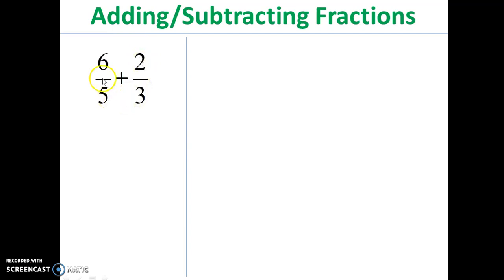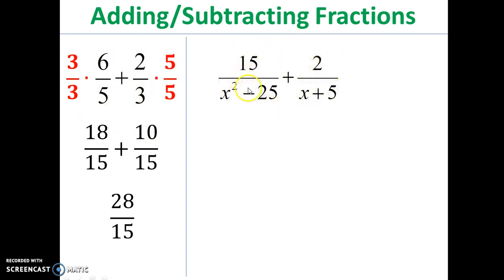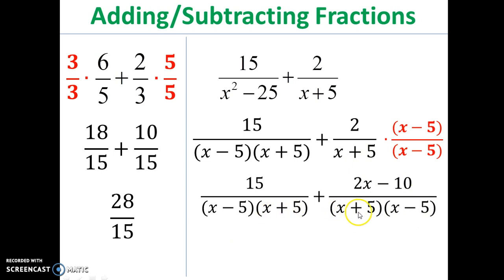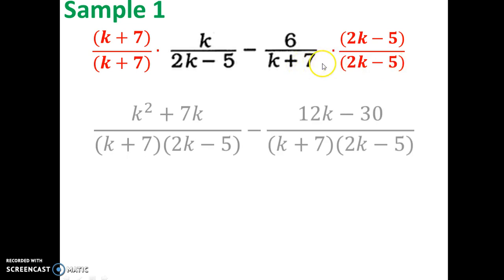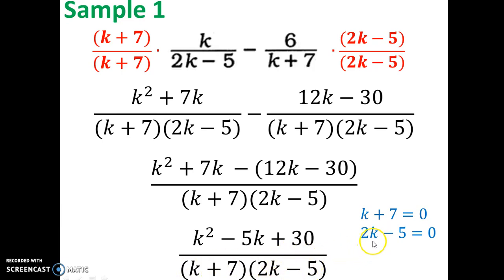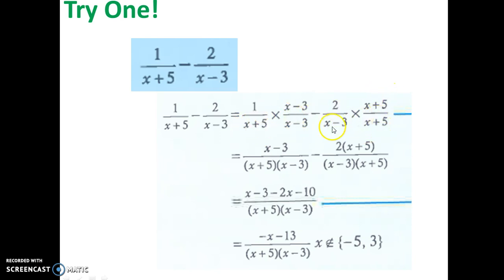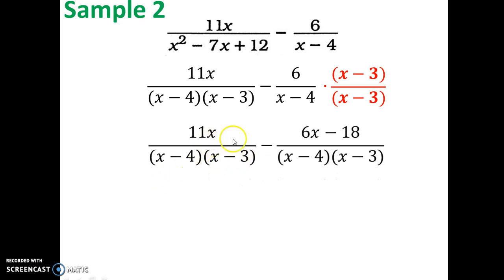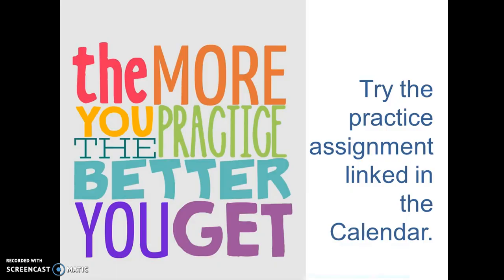Skill Video Adding and Subtracting Rationals